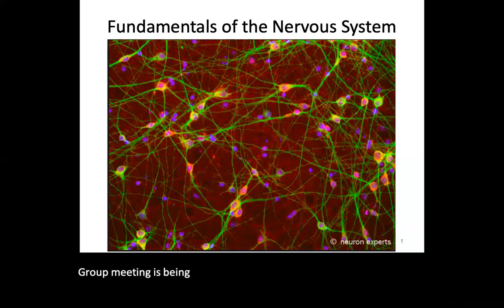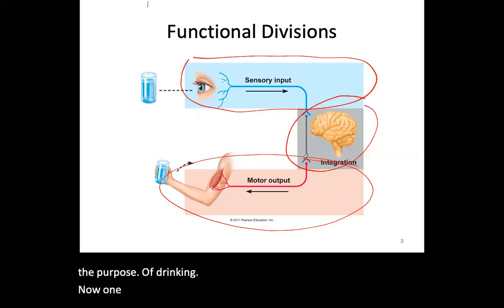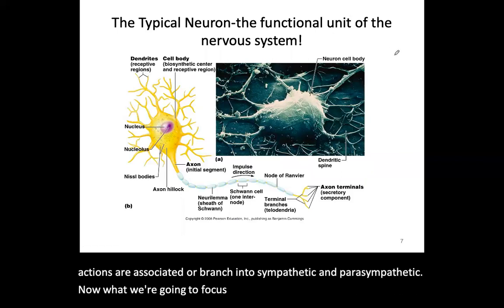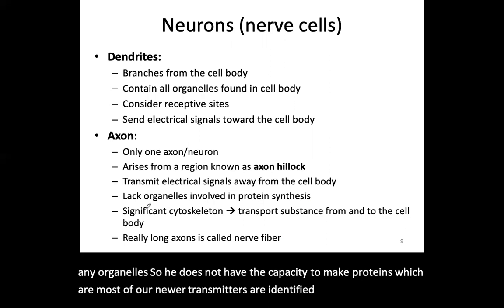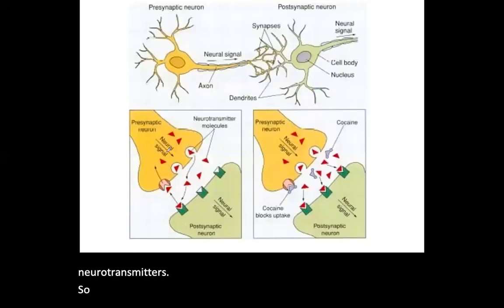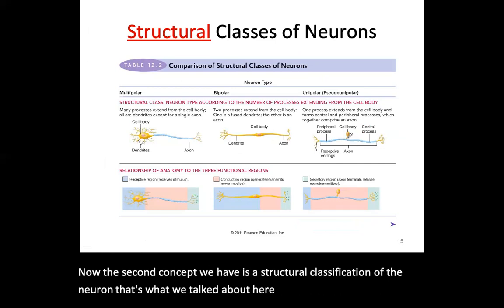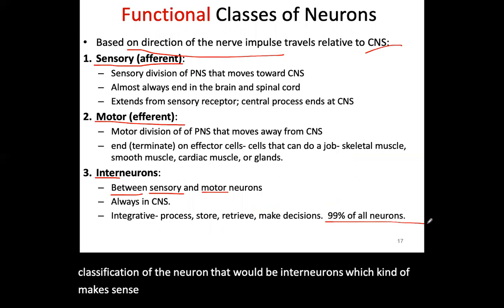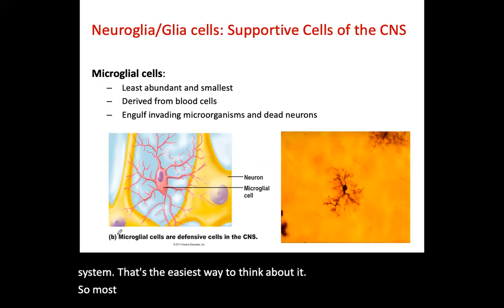Introduction to Nervous System Part 1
Lectures for Anatomy & Physiology. Introduction to nervous system for anatomy and physiology classes